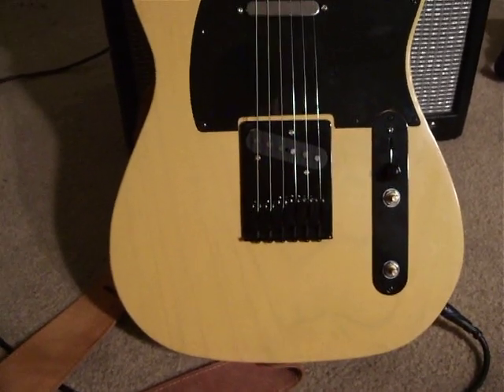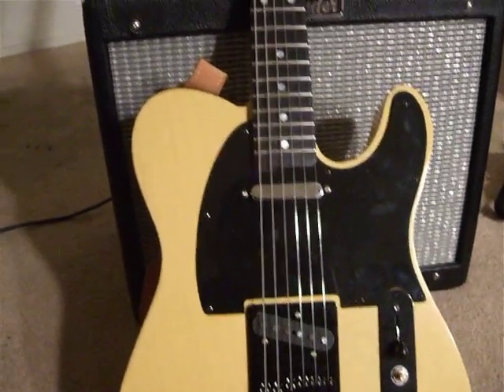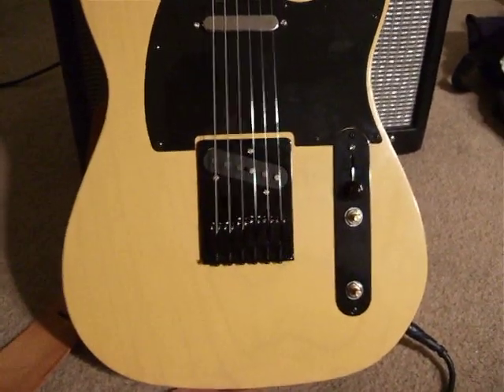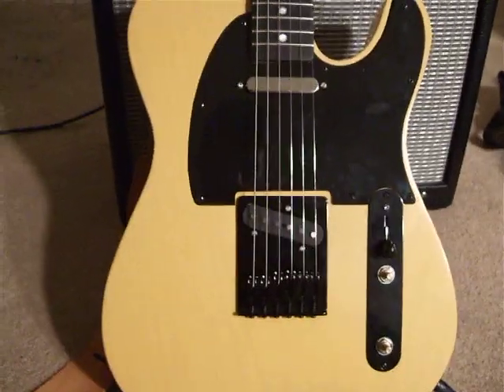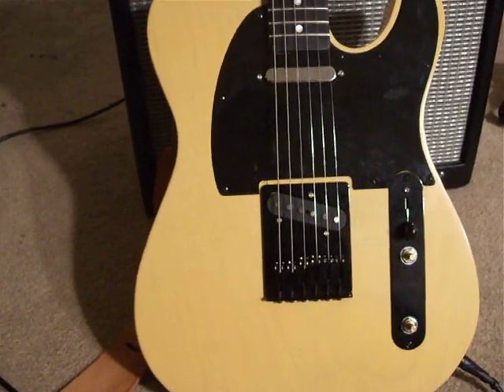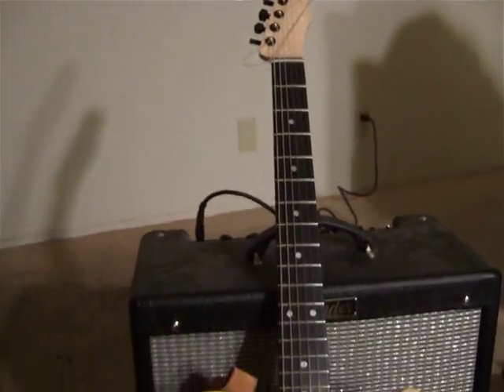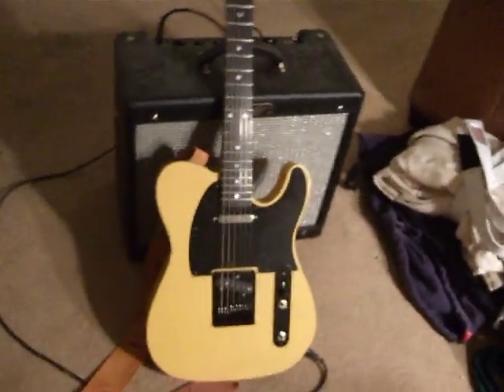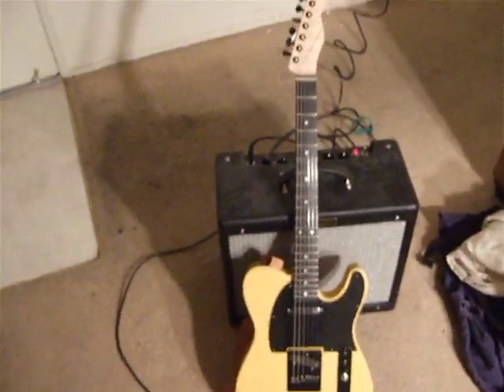Hand Built Telecaster Demo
I cut the body, one piece ash, USACG maple neck w/ ebony fretboard, bare knuckle yardbird pickups. First guitar body I built, I think it came out awesome.